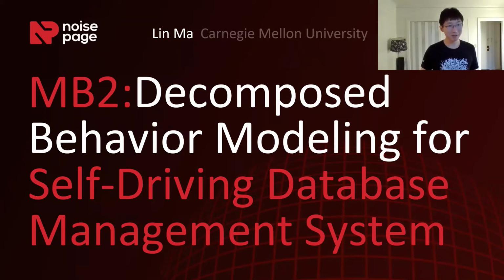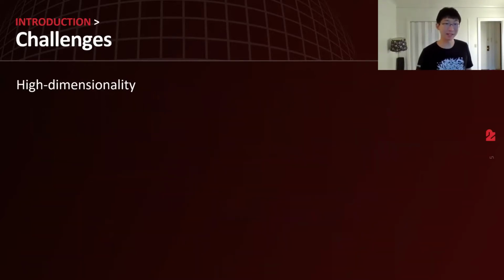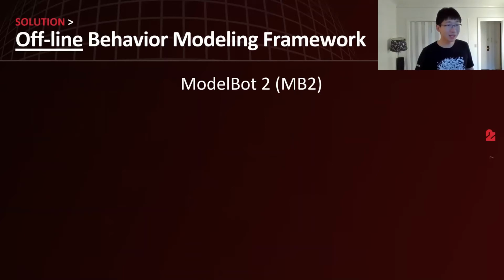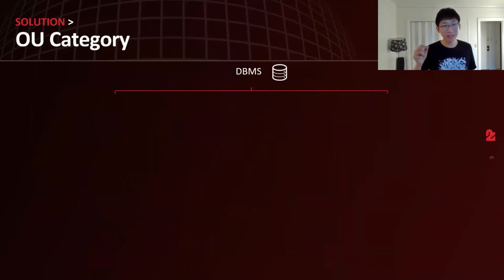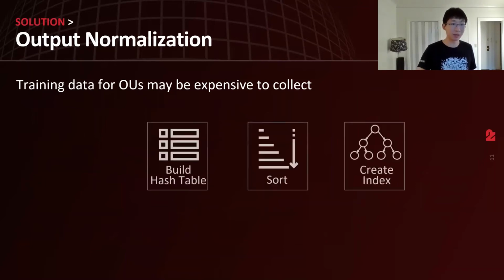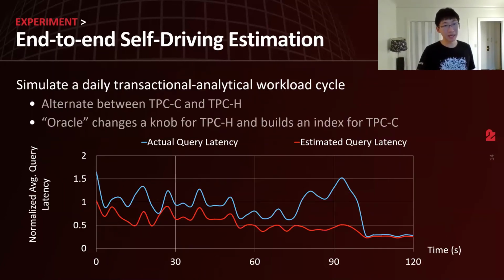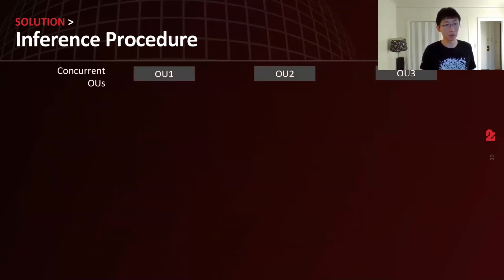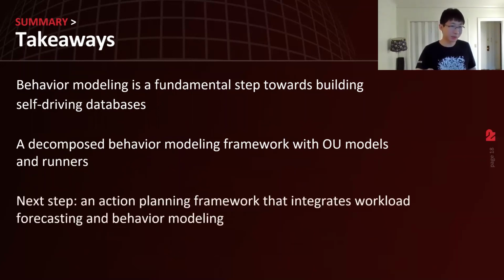372 MB2: Decomposed Behavior Modeling for Self Driving Database Management Systems